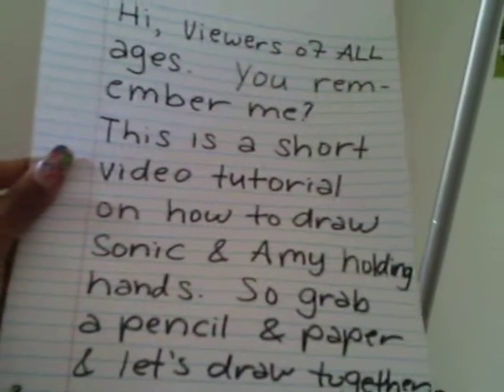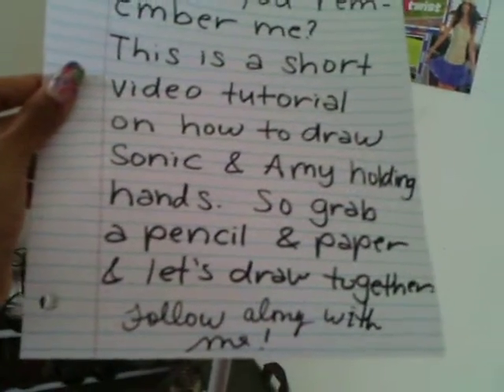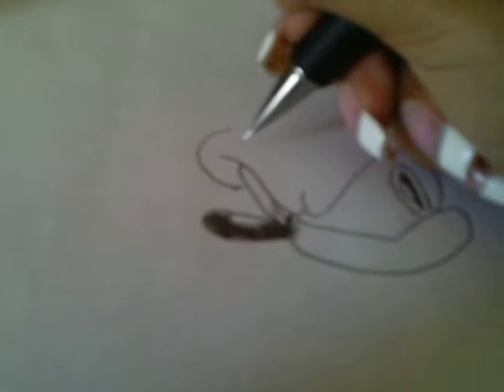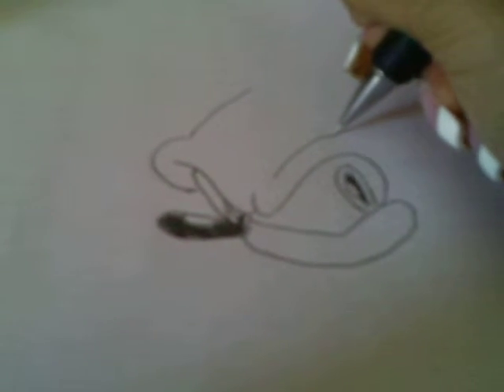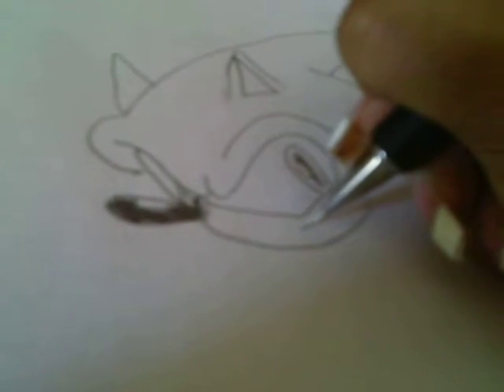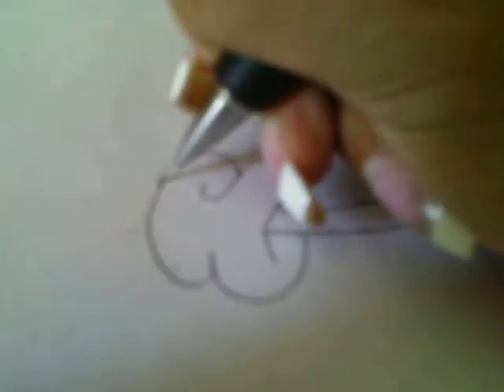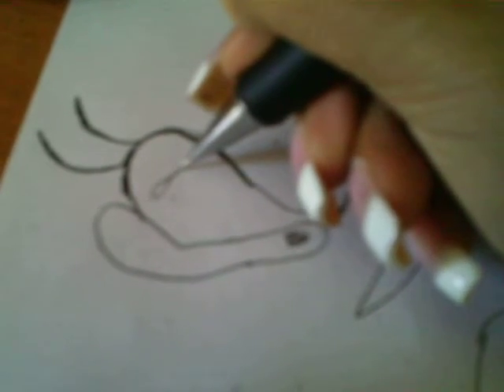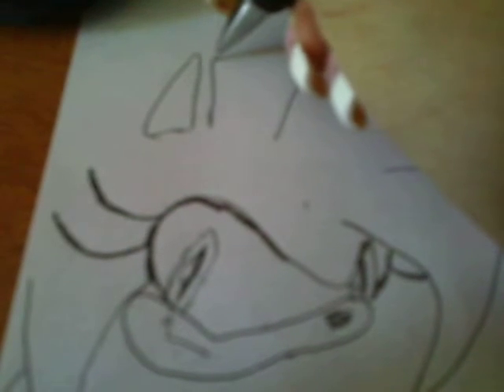My Video Tutorial on Drawing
This is a throwback video I found recently I thought was lost. Now here it is. My throwback video of the month. (2012) Hit that sub and comment on this.